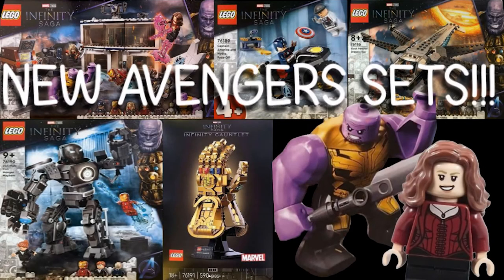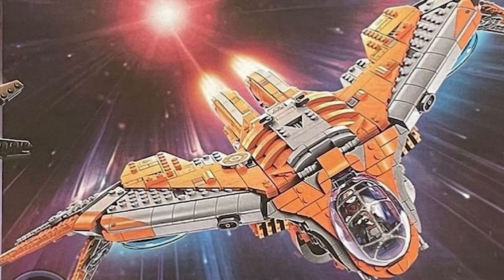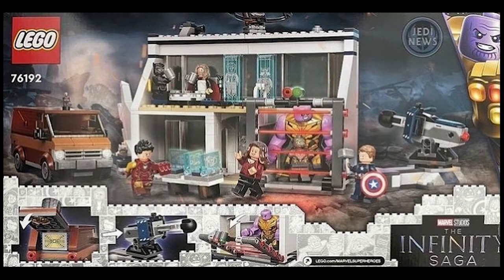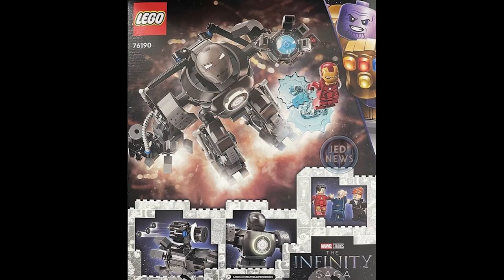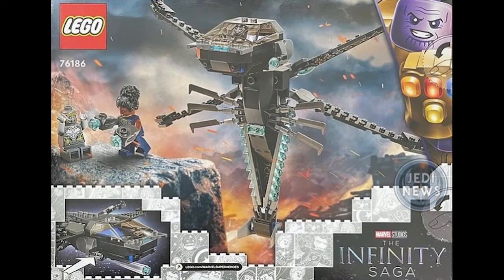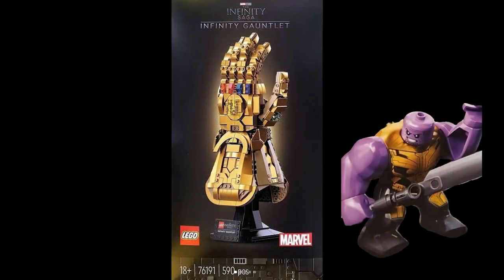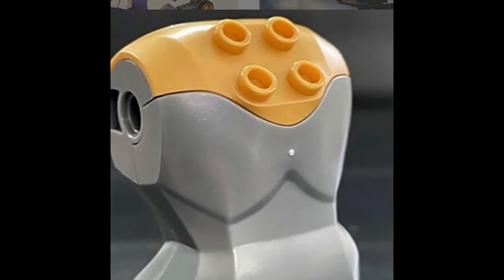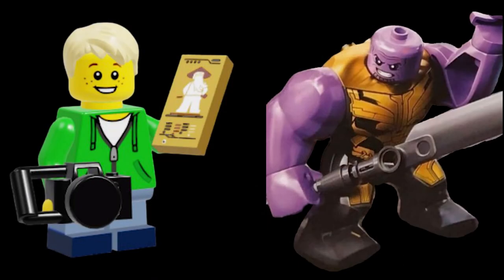NEW BENTAR REVEALED, AND BACK-OF-THE-BOX PICTURES!!! | So many functions.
I can't express how amazing these are!